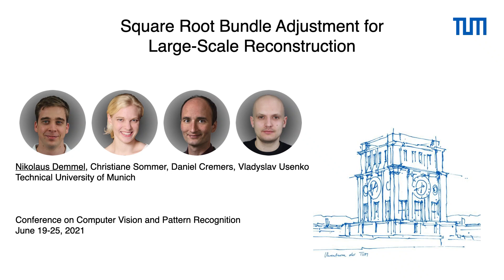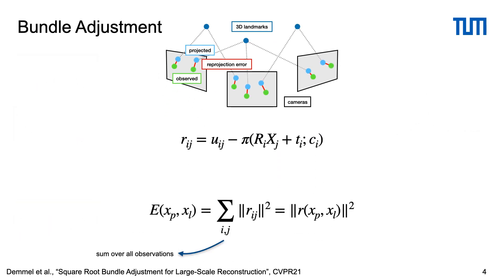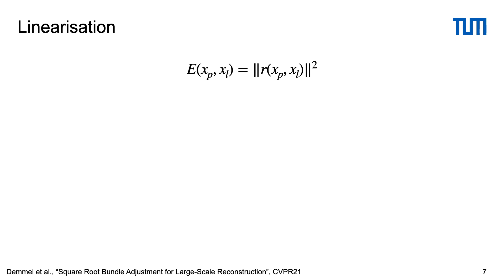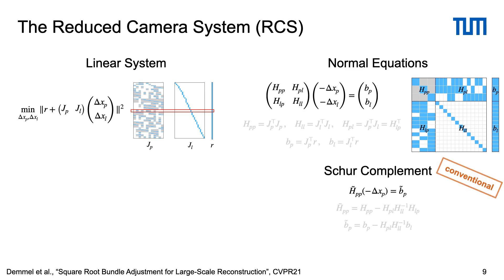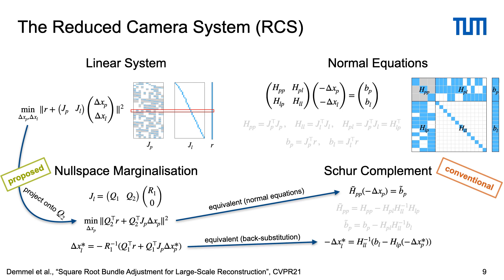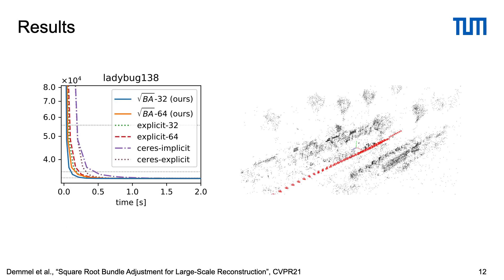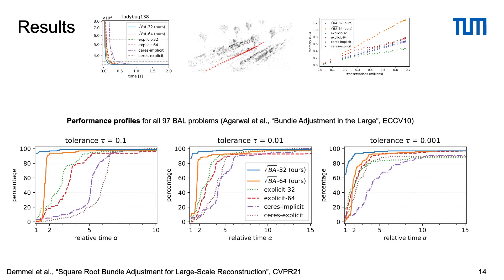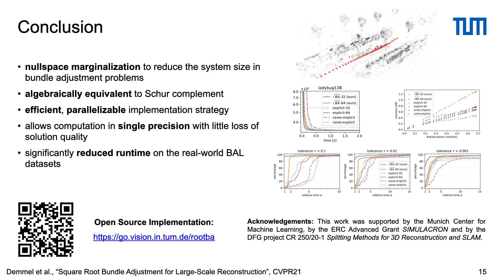CVPR 2021: Square Root Bundle Adjustment for Large-Scale Reconstruction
This is the CVPR 2021 presentation video for our work:
Square Root Bundle Adjustment for Large-Scale Reconstruction

Authors: Nikolaus Demmel, Christiane Sommer, Daniel Cremers and Vladyslav Usenko

Abstract:
We propose a new formulation for the bundle adjustment problem which relies on nullspace marginalization of landmark variables by QR decomposition. Our approach, which we call square root bundle adjustment, is algebraically equivalent to the commonly used Schur complement trick, improves the numeric stability of computations, and allows for solving large-scale bundle adjustment problems with single-precision floating-point numbers. We show in real-world experiments with the BAL datasets that even in single precision the proposed solver achieves on average equally accurate solutions compared to Schur complement solvers using double precision. It runs significantly faster, but can require larger amounts of memory on dense problems. The proposed formulation relies on simple linear algebra operations and opens the way for efficient implementations of bundle adjustment on hardware platforms optimized for single-precision linear algebra processing.